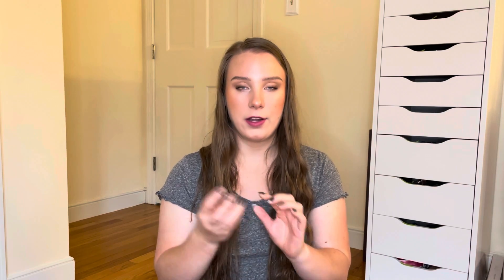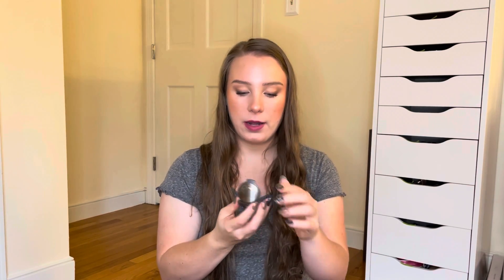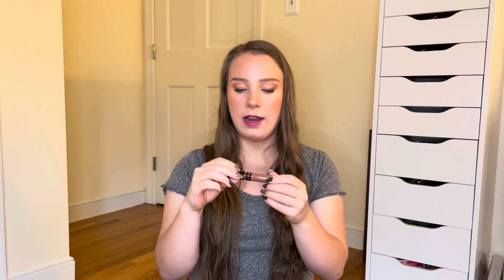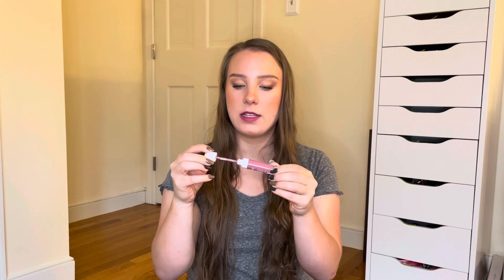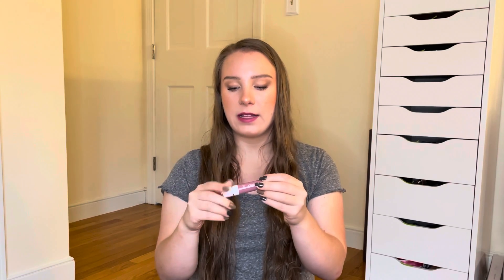Makeup Chopping Block Episode 1 | Keep or Declutter?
Hey everyone! Today’s video is the first episode of my makeup chopping block series. I’m so excited to start this new series on my channel and I hope you enjoy it. Let me know if you like these types of videos and what other content you want to see from me! I post new videos about 3 times a week, so If you want to see more from me, please subscribe and hit the bell icon to get notified every time I post.

Products Mentioned:
Milani Rose Face Oil
Becca Shimmering Skin Perfector "Rose Gold"
Clinique Blush "Melon Pop"
Ofra Liquid Lipstick "Verona"
Wet N Wild Liquid Catsuit "Chic Got Real"
Ofra Gloss "Millie"

Poshmark: @natstewart
Mercari: @natstewart38